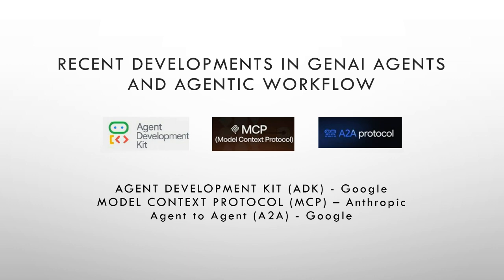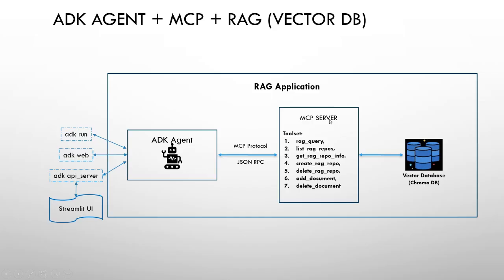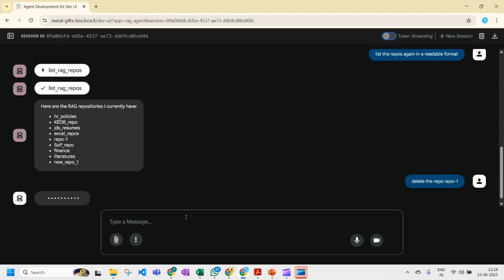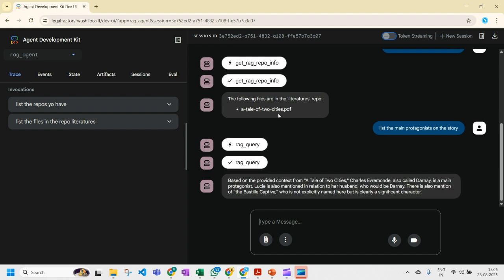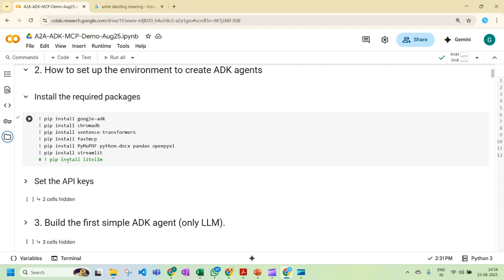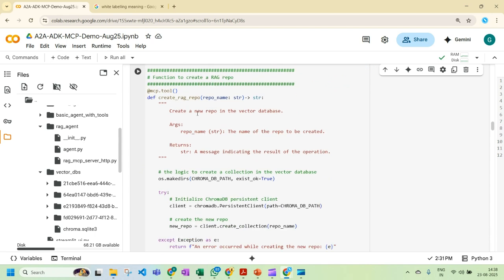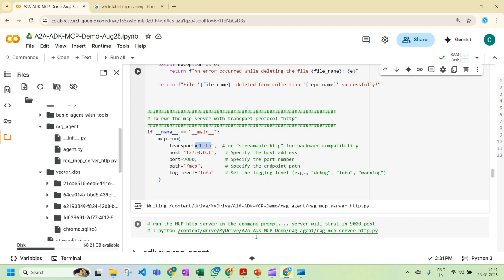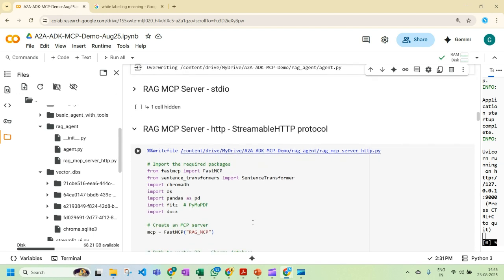ADK, MCP, A2A Series - Chapter7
This is the 7th chapter of this series on Google ADK (Agent Development Kit), Anthropic MCP (Model Context Protocol) and Google A2A (Agent to Agent) protocol. The series showcases how agents and agentic workflows can be created using Google ADK framework that leverage Anthropic MCP, and also how different agentic frameworks can communicate with each other using Google A2A protocol.